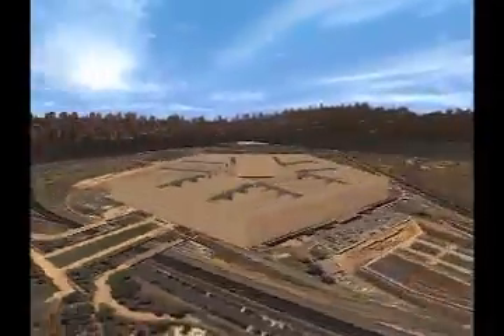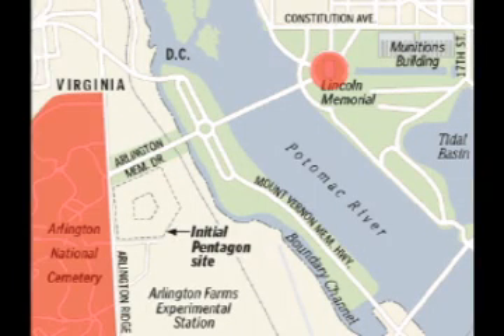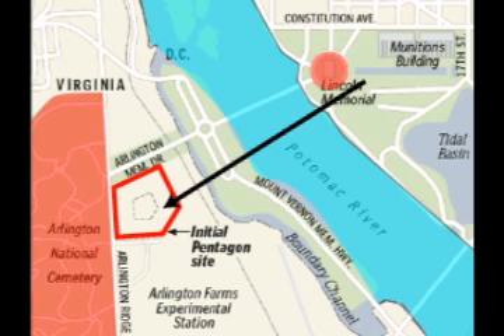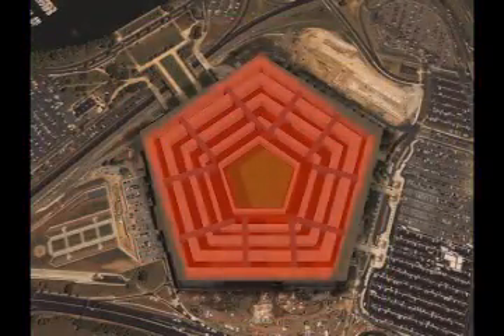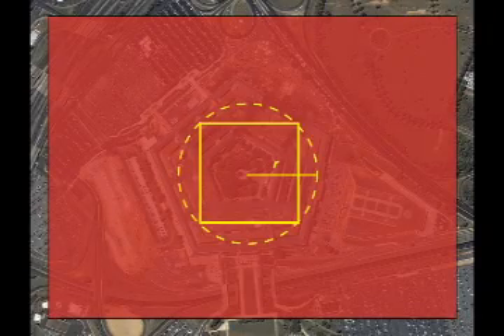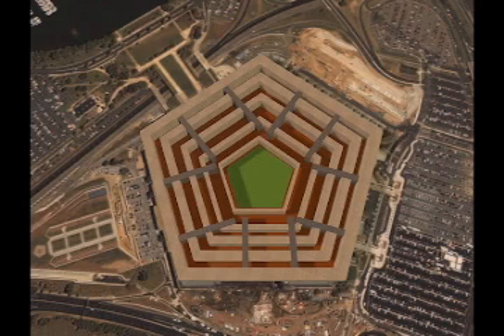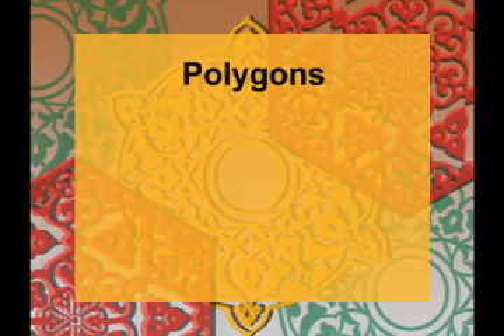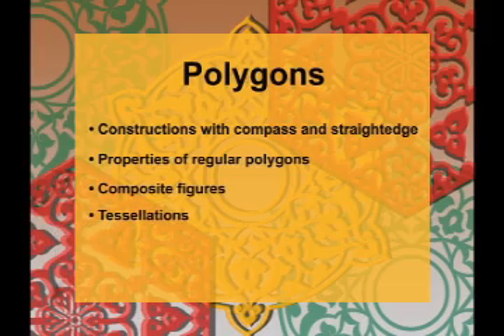Geometry Applications: Polygons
This is a segment from the Geometry Applications video series from Media4Math This applications-based series covers all the key concepts from high school geometry.